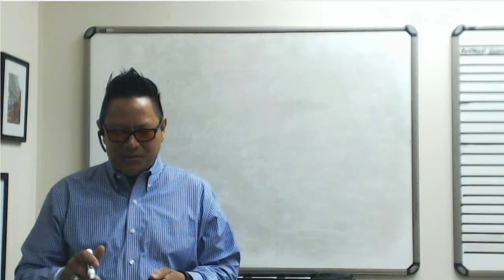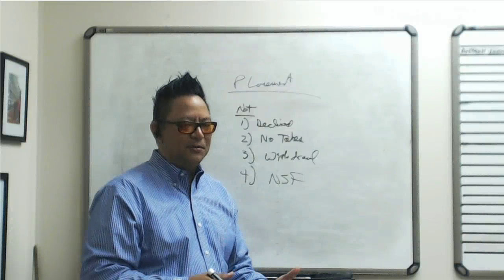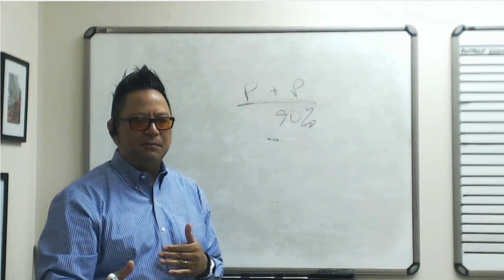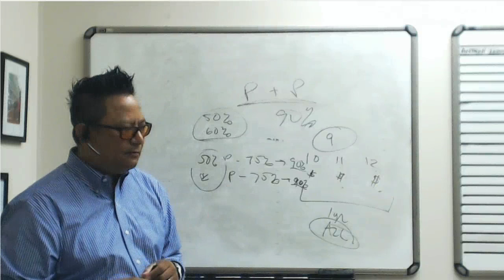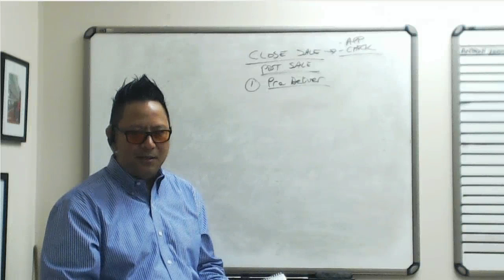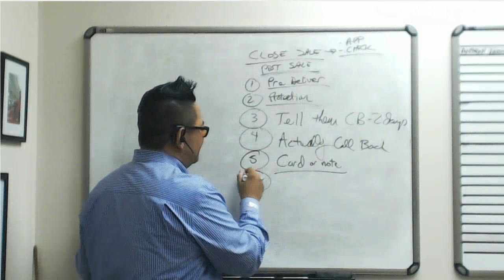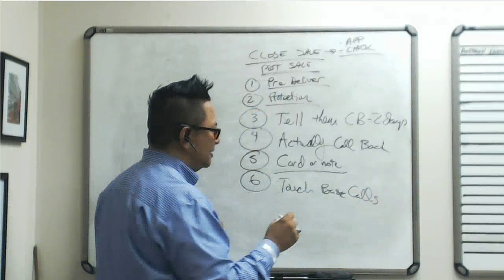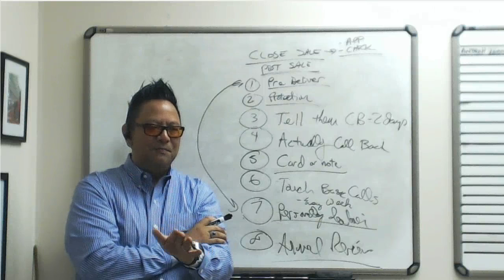Keys to Placement and Persistency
Alex Abuyuan teaches the important points of developing great placement and persistency rates.  This is huge teaching because poor placement and persistency is the deadly assassin to your business and has caused many a great closer quit the business due to poor placement and persistency.